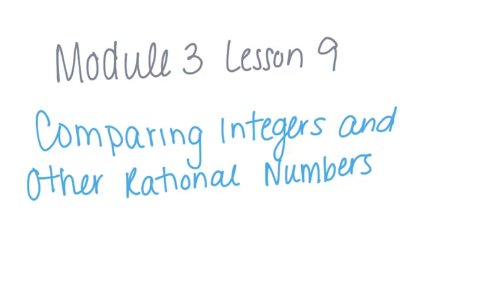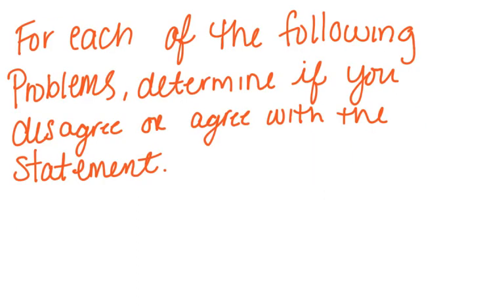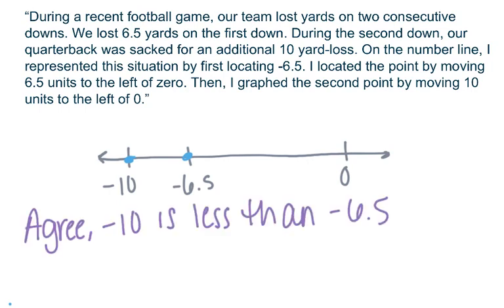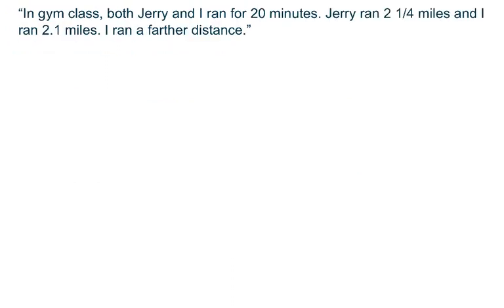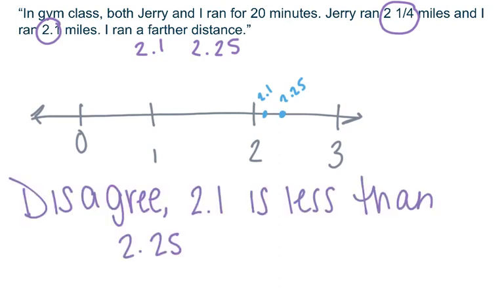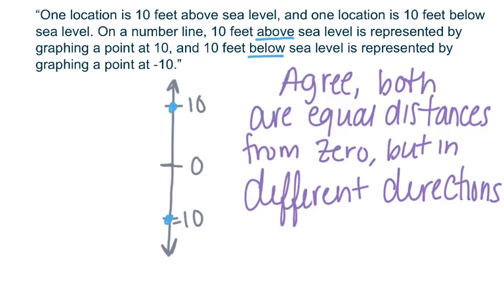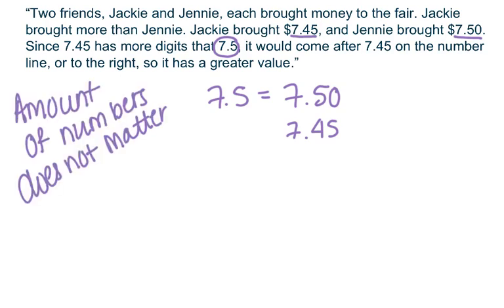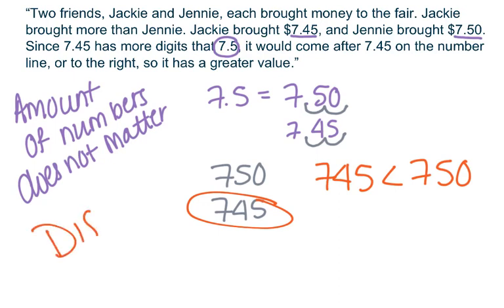Module 3 Lesson 9 (Comparing Integers and Other Rational Numbers)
6th grade math lesson for module 3 lesson 9 (Eureka)